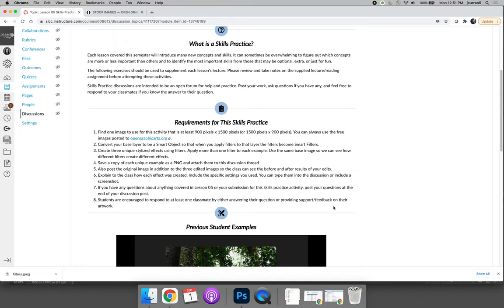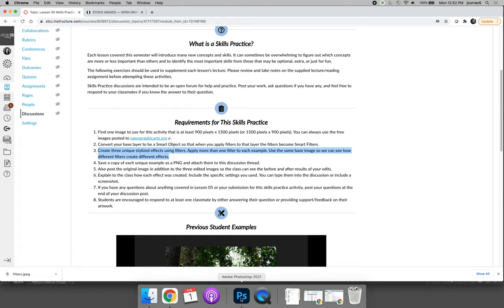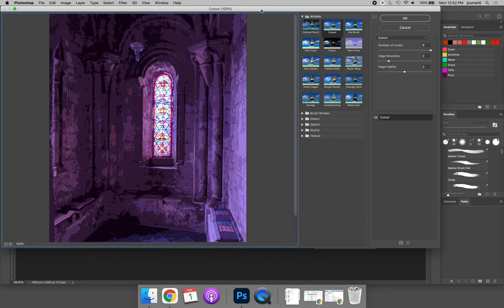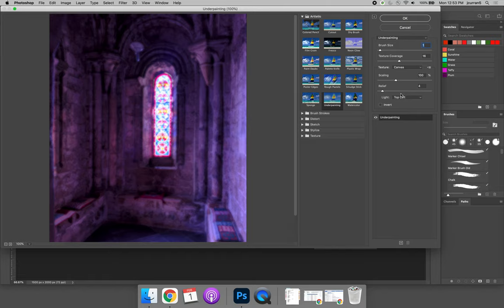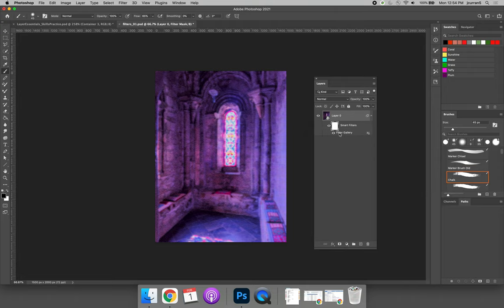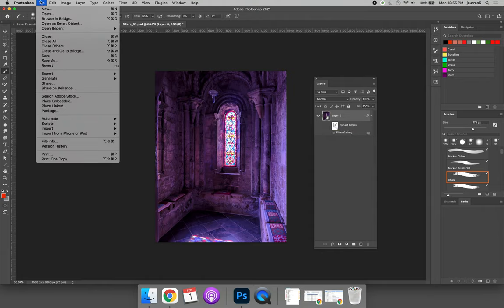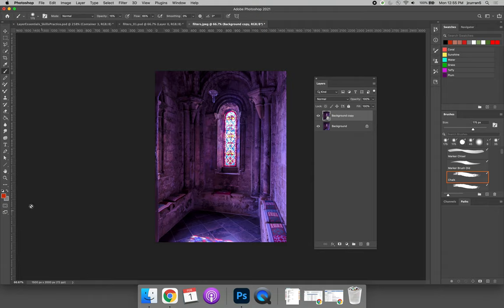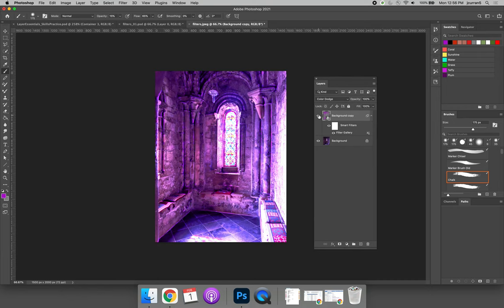Using Filters Skills Practice (VIDEO 02)